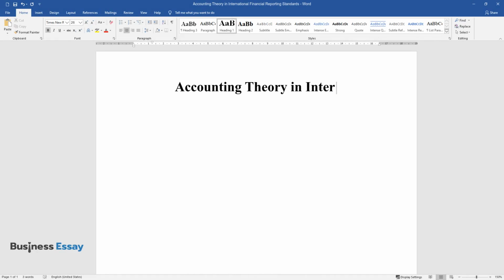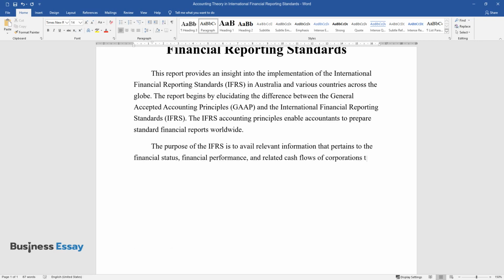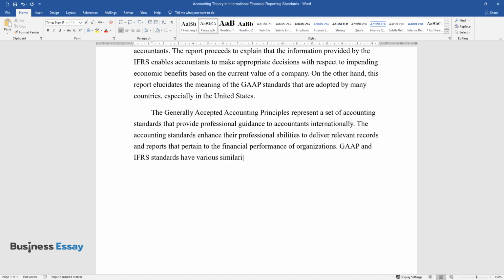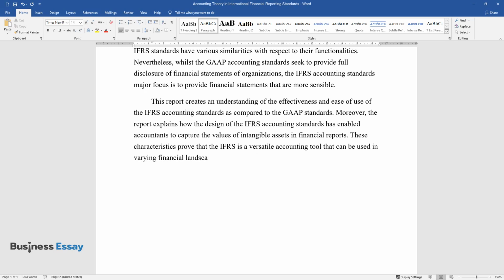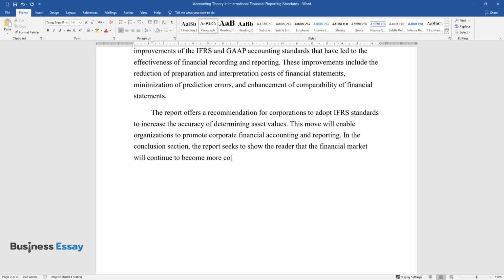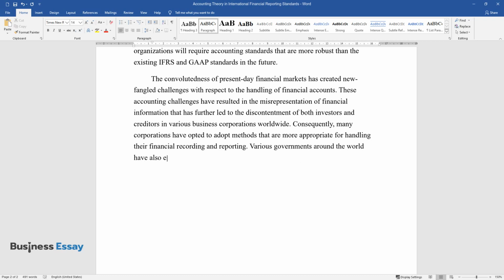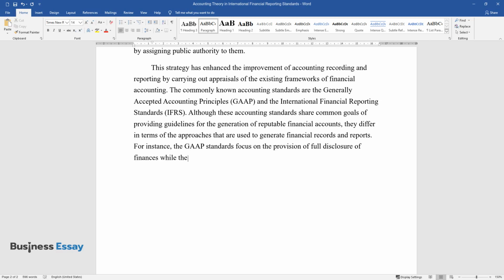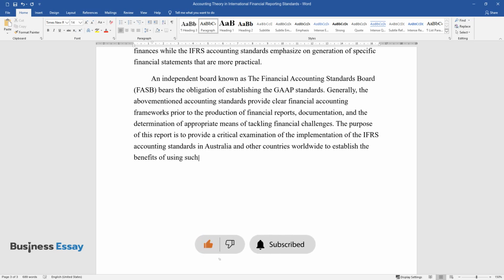Accounting Theory in International Financial Reporting Standards - Essay Example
📝 Essay description: This report provides an insight into the implementation of the International Financial Reporting Standards (IFRS) in Australia and various countries across the globe.

ℹ️ Subjects: Accounting
ℹ️ Words: 682
ℹ️ Pages: 3